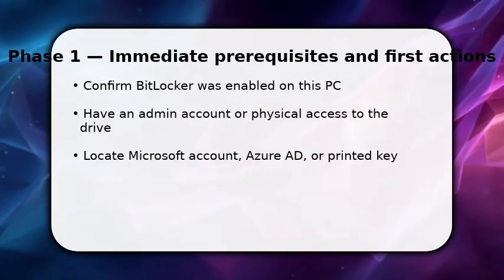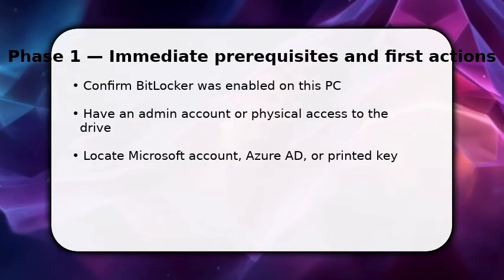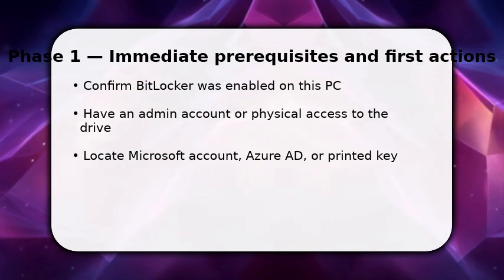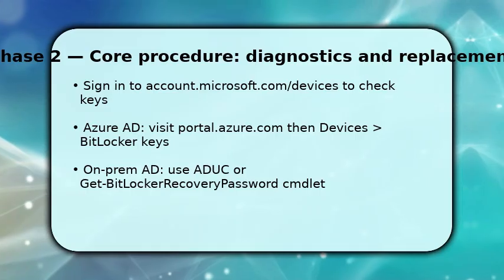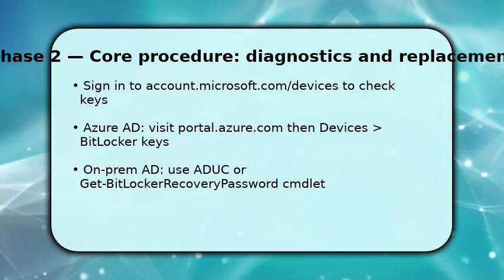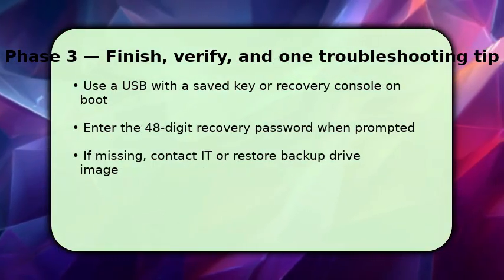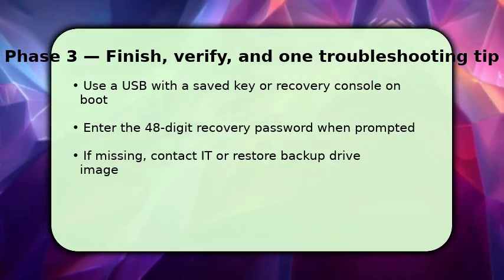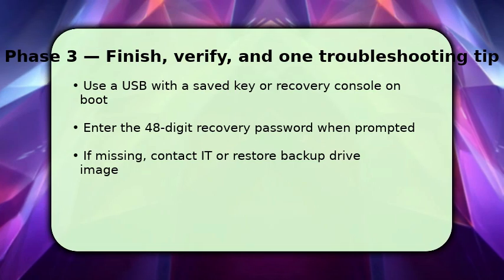How to Get Bitlocker Recovery Key in Pc (updated)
How to Get Bitlocker Recovery Key in Pc (updated) | 🔒 Surfshark VPN Deal — Stay private and secure. $1.99/mo + 3 Months Free ▸

Learn how to retrieve your BitLocker recovery key for a locked PC with this step-by-step guide. Discover methods including using Microsoft's official tools and third-party software options, ensuring you can access your data even without the original password.